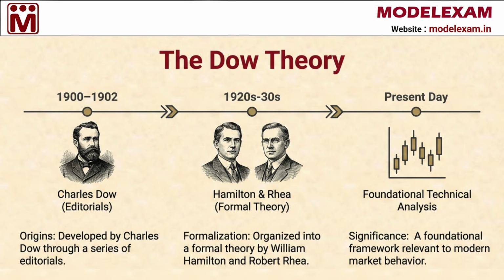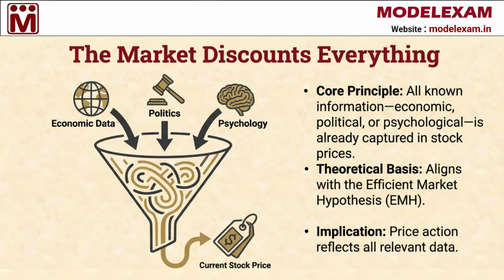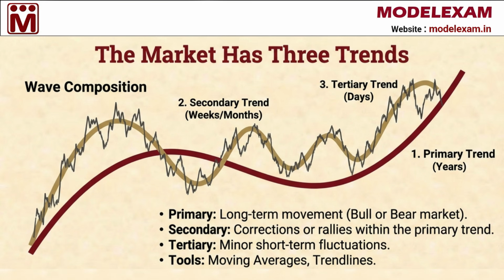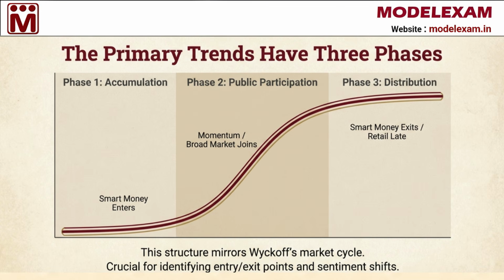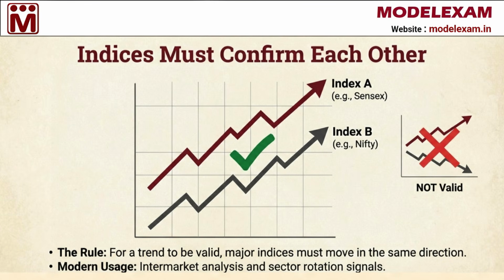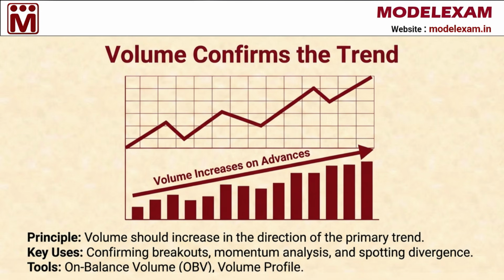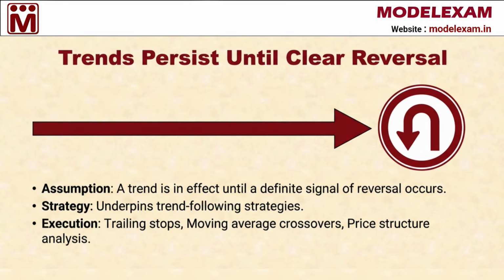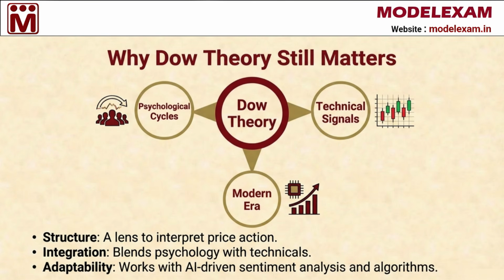Dow Theory Explained: The Foundation of Market Trends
Learn the foundation of modern technical analysis in this deep dive into Dow Theory. In this video, we explore the six core principles established by Charles Dow that still govern market behavior today. From understanding how the market discounts everything to identifying the phases of a trend, this guide is essential for every trader. Timestamps: 0:00 Introduction to Dow Theory, 0:45 Principle 1: Market Discounts Everything, 1:23 Principle 2: Three Market Trends, 2:05 Principle 3: Three Phases of Primary Trends, 2:48 Principle 4: Indices Must Confirm Each Other, 3:25 Principle 5: Volume Confirms the Trend, 3:55 Principle 6: Trends Persist Until Reversal, 4:25 Why Dow Theory Matters Today.

❓ Questions Answered in This Video:
• What does it mean when we say the market discounts everything? [0:45]
• How do you differentiate between primary, secondary, and tertiary trends? [1:23]
• What are the three phases of a primary market trend? [2:05]